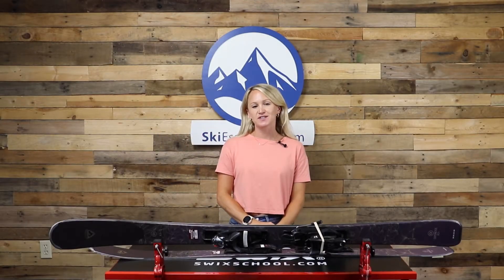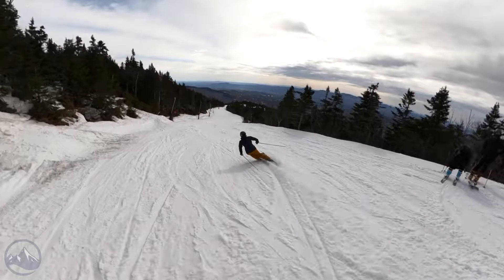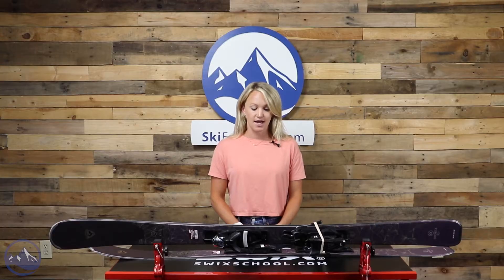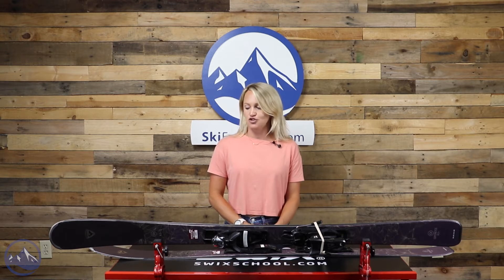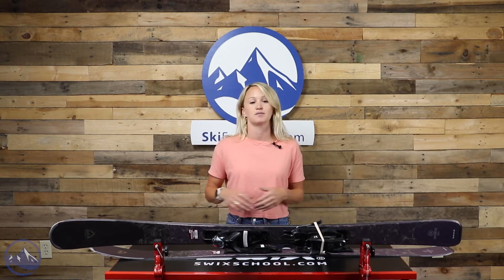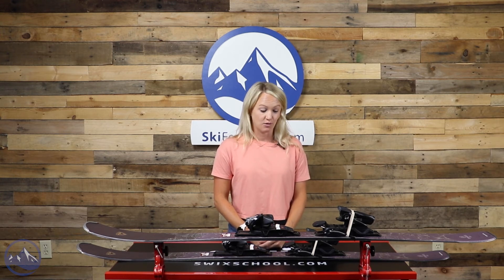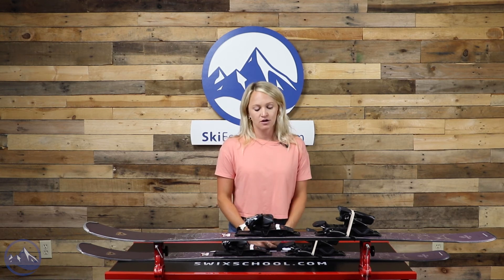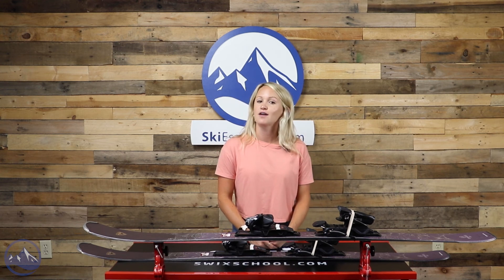2023 Rossignol Experience 82 Ti W - SkiEssentials.com Ski Test